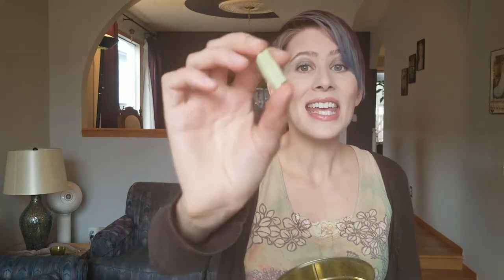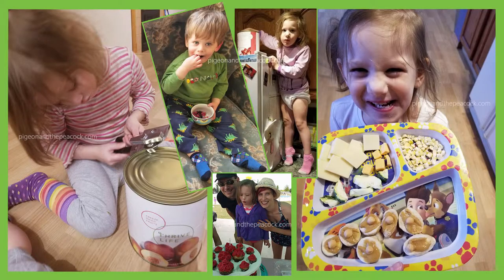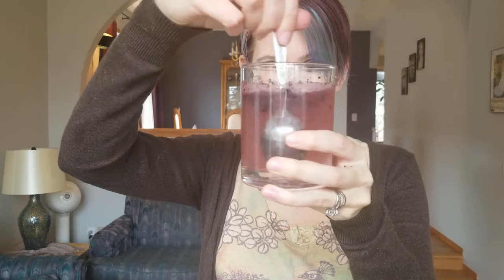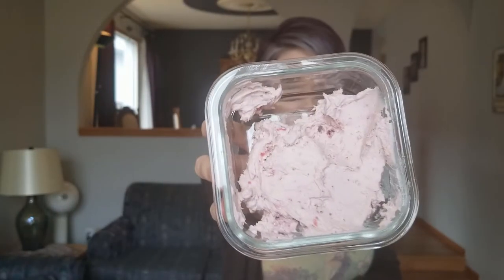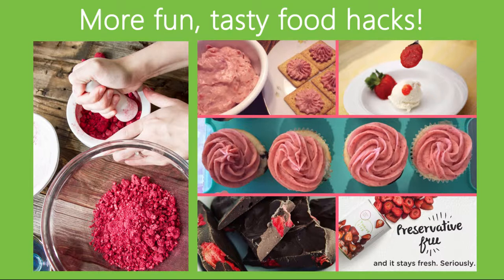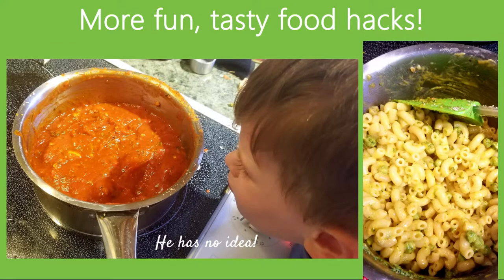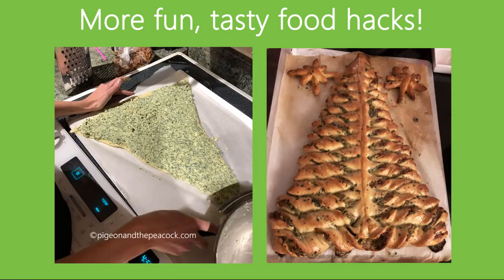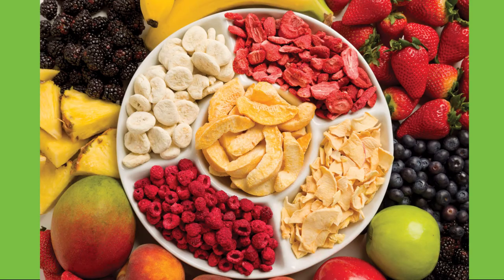My Best Mom Hack: #2 Tastier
My "Best Mom Hack" Video Series #2: Tastier

xoxo
Kayleigh